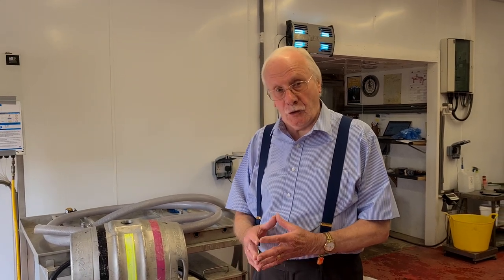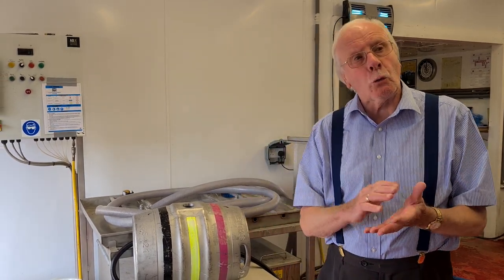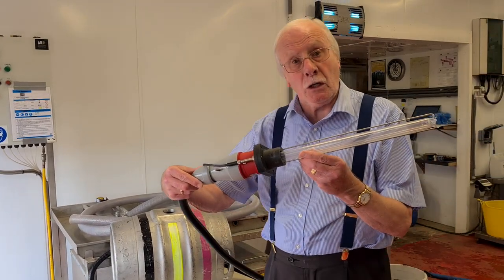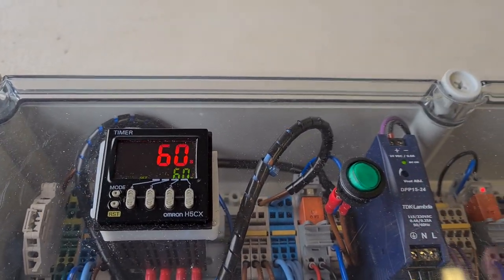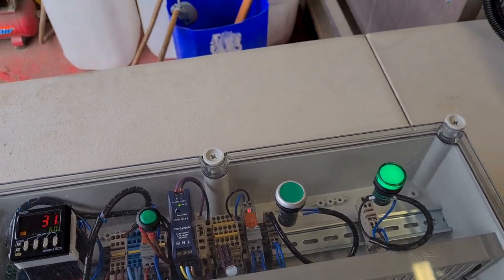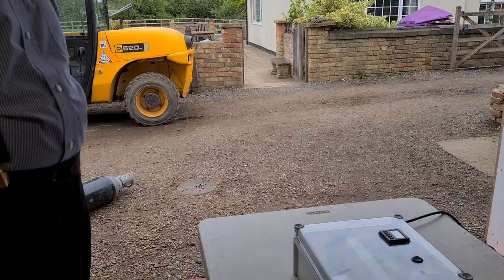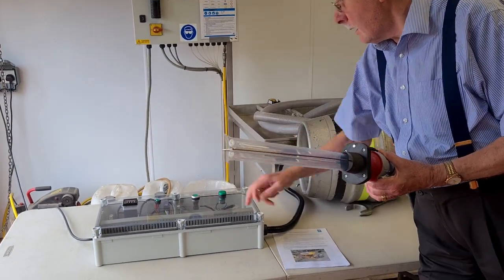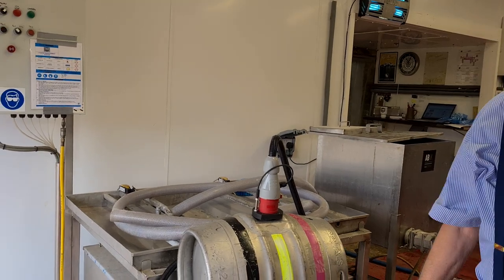UV-C CASKSCAN CHEMICAL-FREE DISINFECTION FOR BEER CASKS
UV-C CASKSCAN™ IS A REVOLUTIONARY NEW MACHINE FOR THE CHEMICAL-FREE DISINFECTION OF BEER CASKS.
Effective against aerobic and anaerobic beer spoilage organisms and yeasts.  The UV-C CaskScan™ model currently available in the video is a prototype and is designed to be used in cask washing operations to prove the ability of UV-C disinfection to kill all beer spoilage organisms in a matter of seconds.  The final design would be bespoke engineering to suit the individual requirements of each customer.